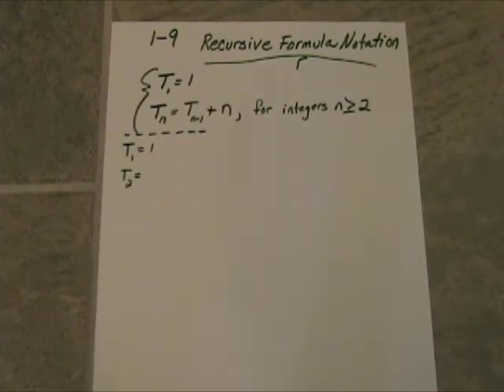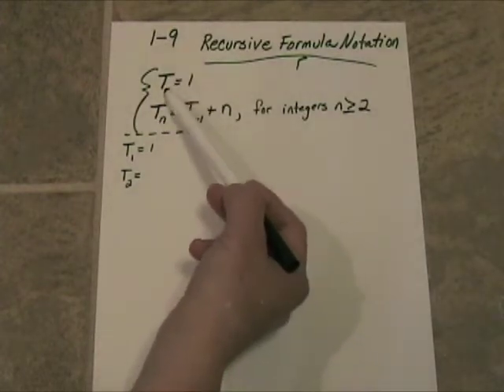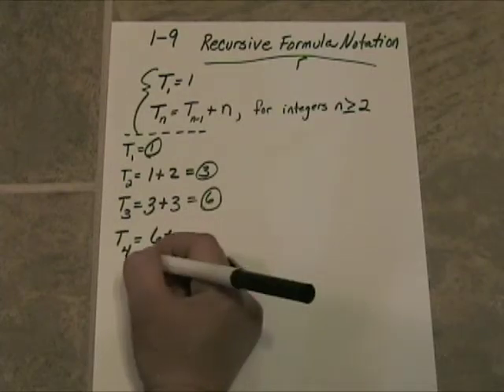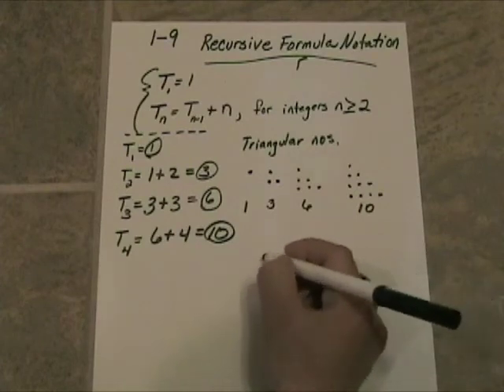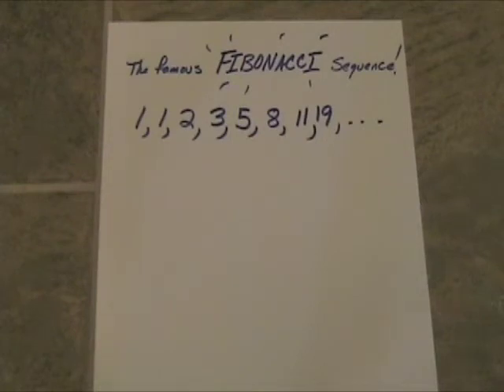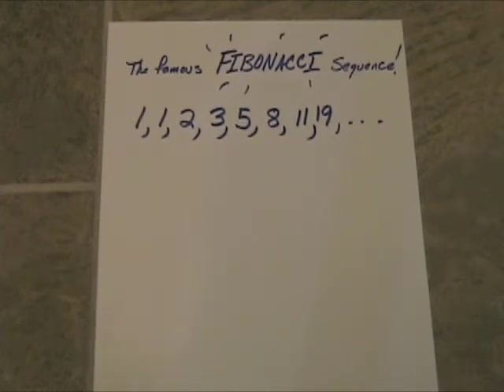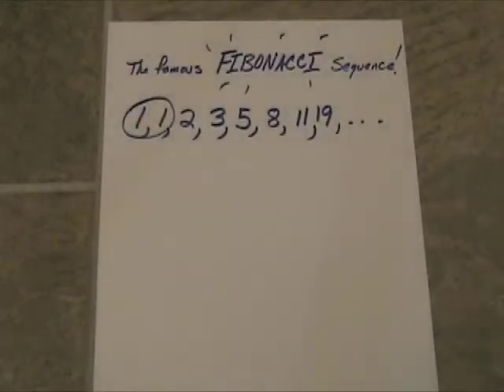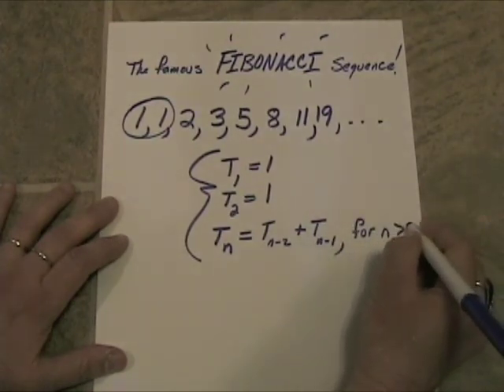1_9 Notation for Recursive Formulas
Explore the most famous recursive formula in the world...FIBONACCI.